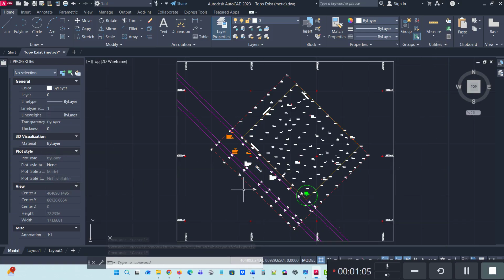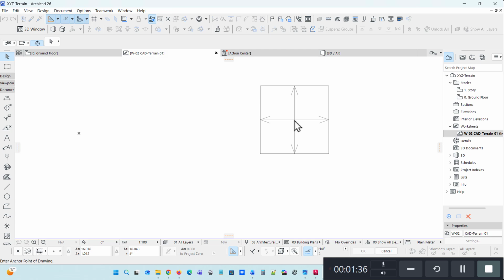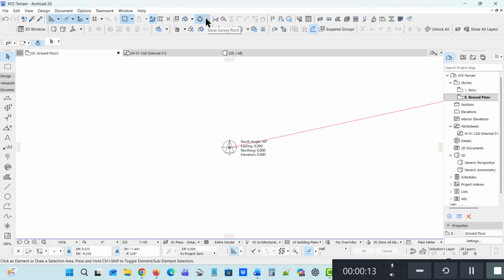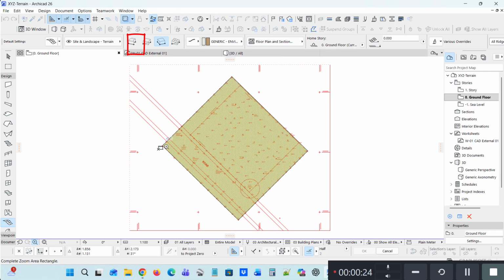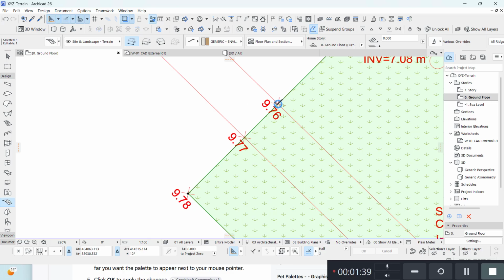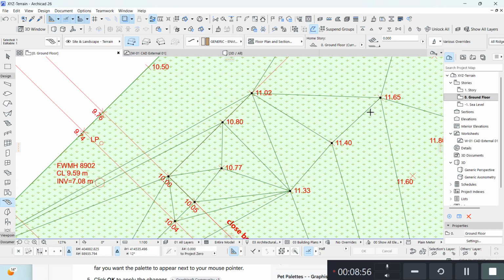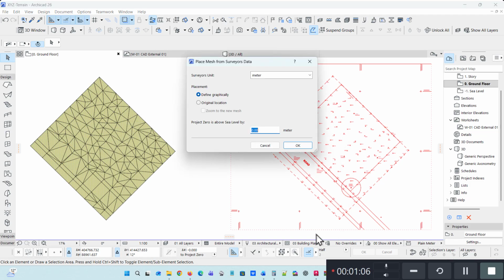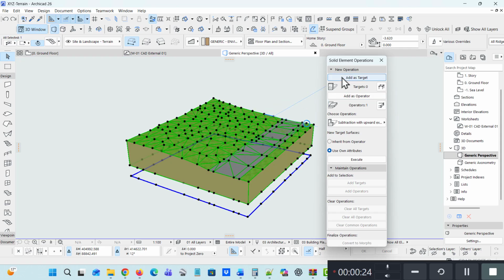9 Minute - How-To - ArchiCAD video tutorial Module 4. Terrain Modelling & the XYZ file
9 Minute - How-To - ArchiCAD Video Tutorial. Terrain Modelling from a Surveyors CAD Drawing or  - using Interoperability & the XYZ File. A short Video by Thomas Paul Lewis.